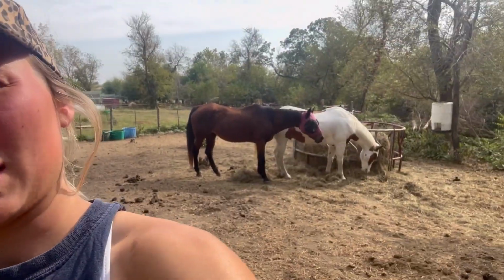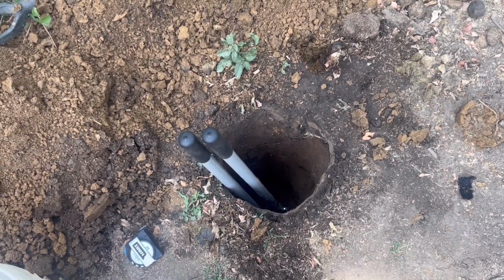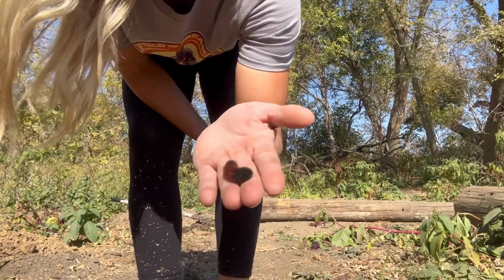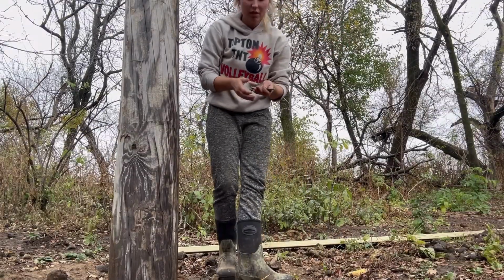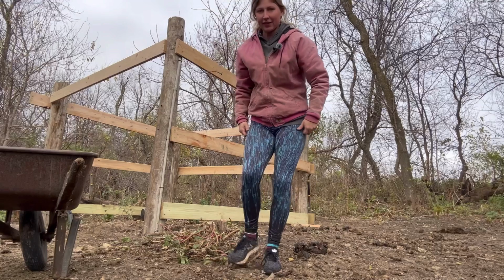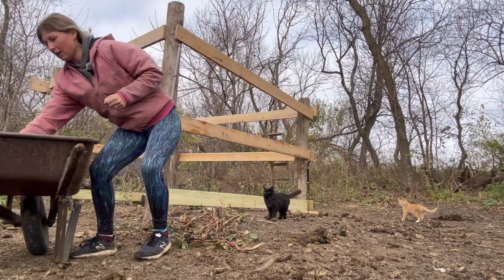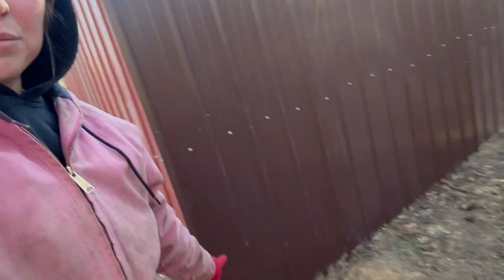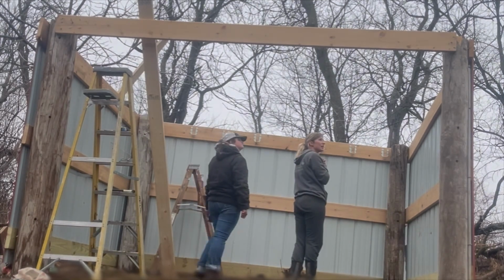Building my horses a lean to! … idk what I’m doing… | MTHorses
Be sure to check out these links where you can follow us for more horsey content and updates.